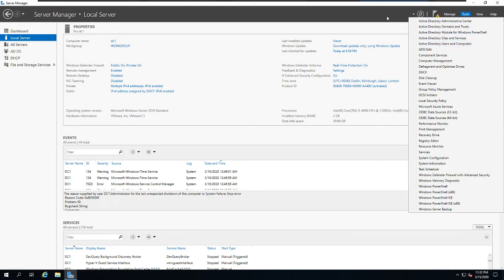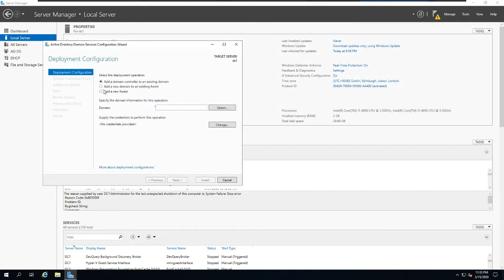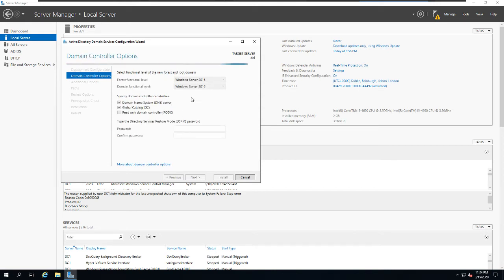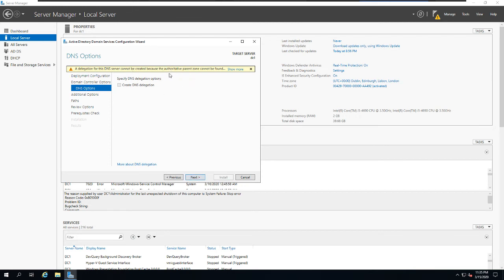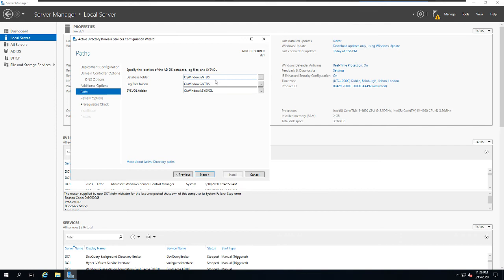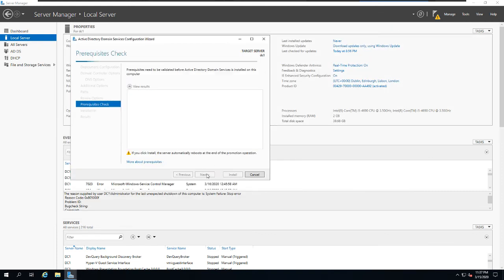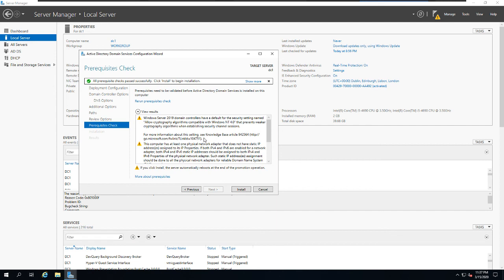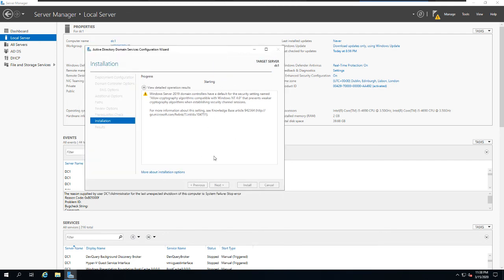Lab 4.4 Promoting the Server to Domain Controller